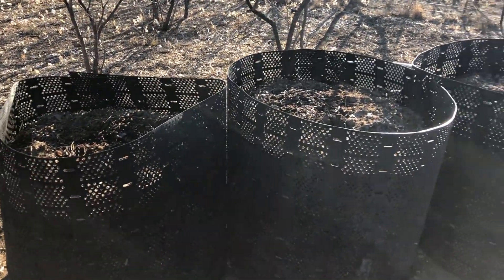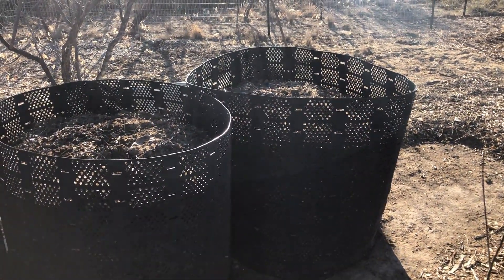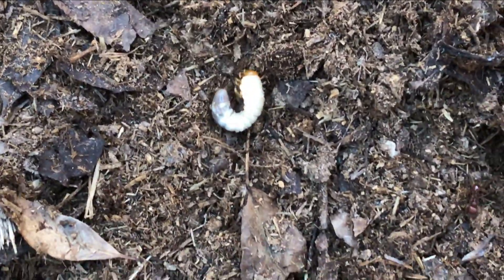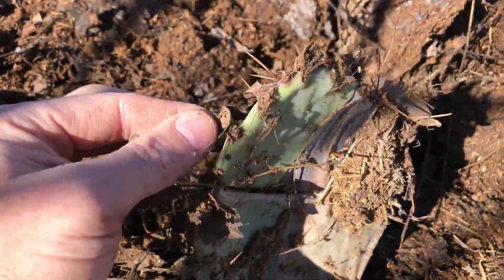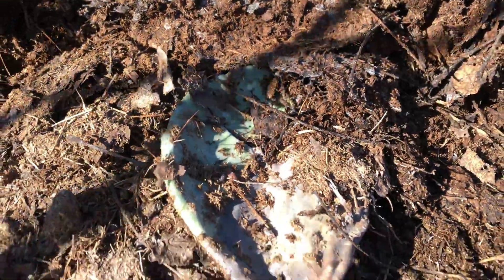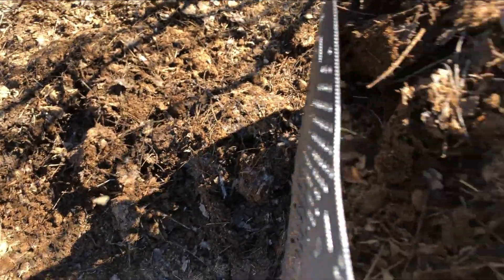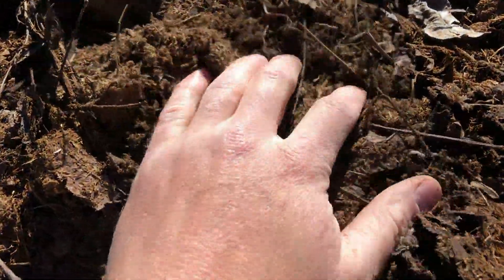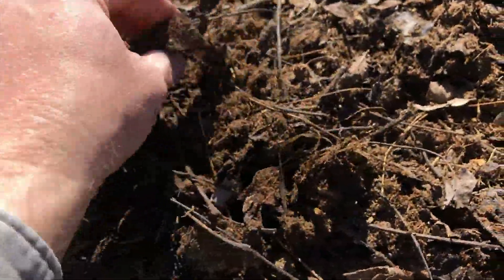Composting Cactus, Donkey Manure, and Leaves in Geobins - Part 4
I turn the materials that I put in these Geobins 48 days ago for the 3rd time. Documenting the process to see how long it takes to get finished compost out of these materials.

Temp Log:

Bin without Cactus
Day 49: 59F / 15C
Day 50 - 51: 60F / 15C
Day 52: 54F / 12C
Day 53: 47F / 8C
Day 54 - 59: (temp not measured due to poor weather conditions)
Day 60 - 61: 24F / -4C
Day 62: 30F / -1C (harvested some compost for hugel beds)
Day 63: 32F / 0C
Day 64: 39F / 3C
Day 65: 44F / 6C
Day 66: 53F / 11C
Day 67 - 68: 54F / 12C
Day 69: 57F / 13C (harvested most of compost for swale berm)

Bin with Sliced Cactus
Day 49: 94F / 34C
Day 50: 107F / 41C
Day 51: 125F / 51C
Day 52: 126F / 52C
Day 53: 120F / 48C
Day 60: 37F / 2C
Day 61: 33F / 0C
Day 62: 32F / 0C
Day 63: 36F / 2C
Day 64: 41F / 5C
Day 65: 45F / 7C
Day 66 - 68: 51F / 10C
Day 69: 54F / 12C
Day 70: 59F / 15C (received rain)
Day 71: 58F / 14C
Day 72: 54F / 12C
Day 73: 53F / 11C
Day 75: 55F / 12C
Day 76 - 77: 57F / 13C (applied water on day 76)
Day 78: 58F / 14C
Day 79: 59F / 15C
Day 80: 65F / 18C
Day 81: 68F / 20C (applied water)
Day 82: 69F / 20C (received rain)
Day 83: 72F / 22C
Day 84: 73F / 22C (applied water)
Day 85: 71F / 21C
Day 86: 72F / 22C (received rain)
Day 87: 63F / 17C (applied water, harvested some)

Bin with Whole Cactus
Day 49: 86F / 30C
Day 50 - 51: 98F / 35C
Day 52: 84F / 28C
Day 53: 60F / 15C
Day 60 - 61: 25F / -3C
Day 62: 36F / 2C
Day 64: 35F / 1C
Day 65: 41F / 5C
Day 66: 44F / 6C
Day 67: 47F / 8C
Day 68: 48F / 8C
Day 69: 55F / 12C
Day 70: 57F / 13C (received rain)
Day 71: 54F / 12C
Day 72 - 73: 53F / 11C
Day 74: 54F / 12C
Day 75: 58F / 14C
Day 76: 57F / 13C (applied water)
Day 77 - 78: 58F / 14C
Day 79: 62F / 16C
Day 83: 67F / 19C
Day 84 - 85: 68F / 20C (applied water on day 84)
Day 86: 69F / 20C (received rain)
Day 87: 62F / 16C (applied water)
Day 88: 61F / 16C